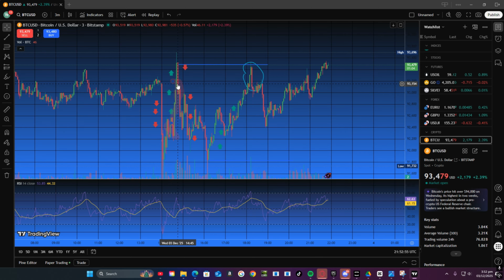how I made 10k in minutes